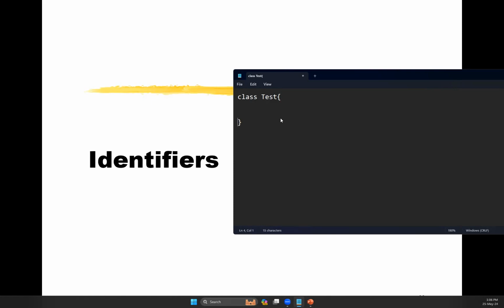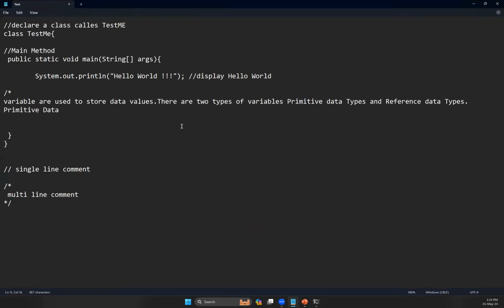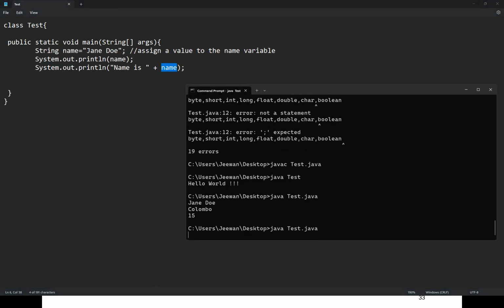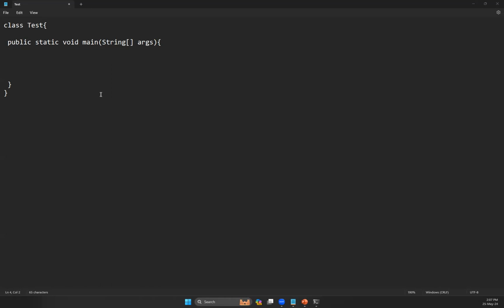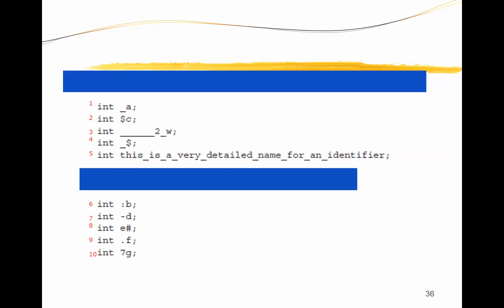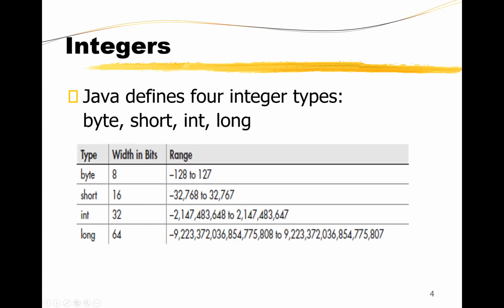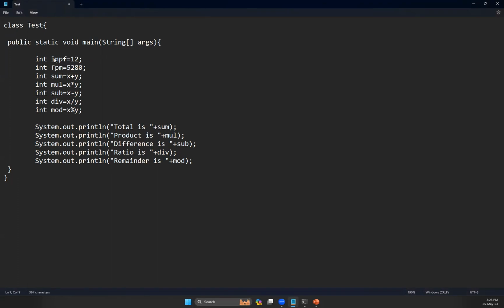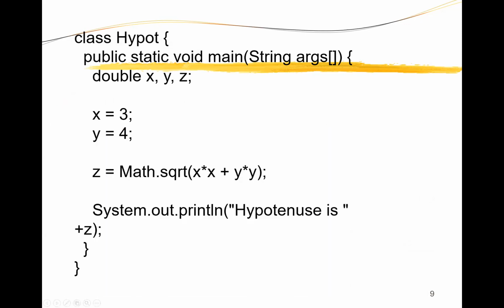Java Data Types